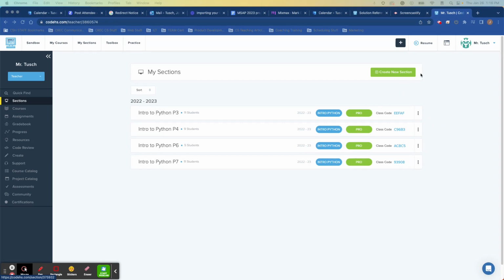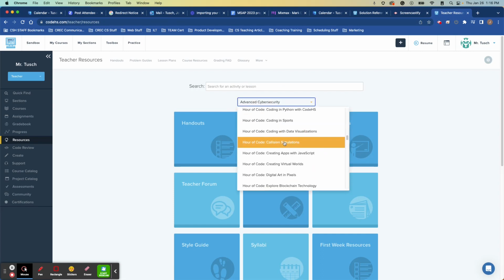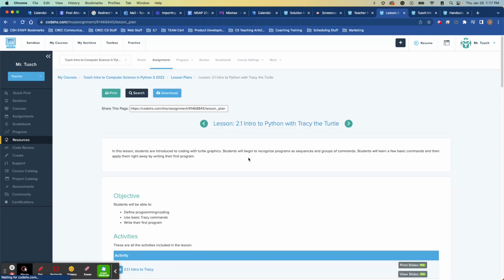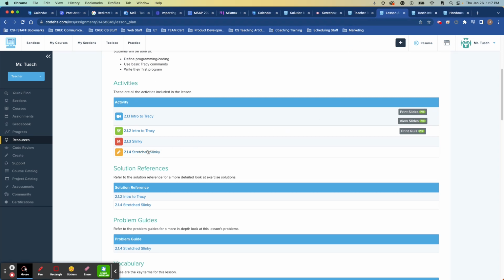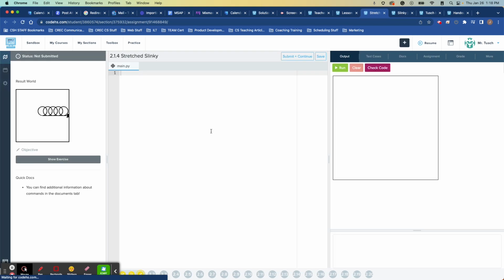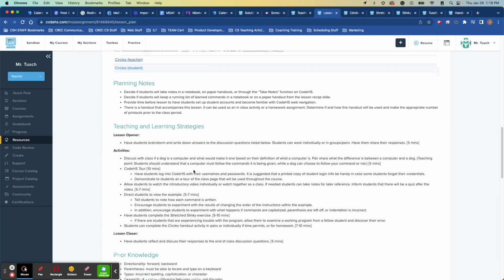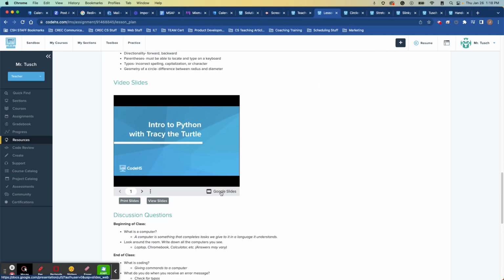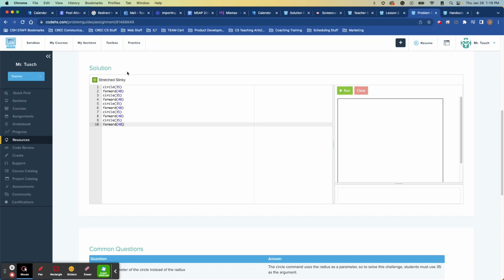Quick Intro to CodeHS for Comp Sci High Teachers